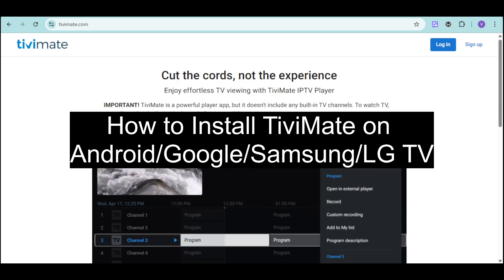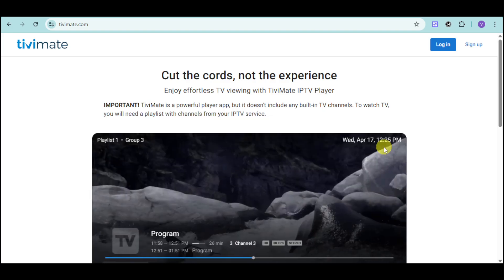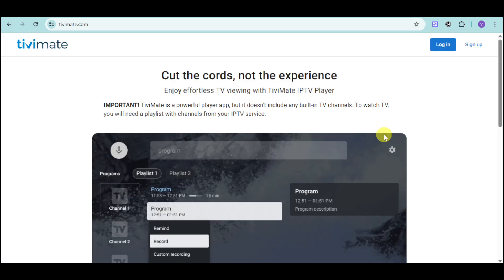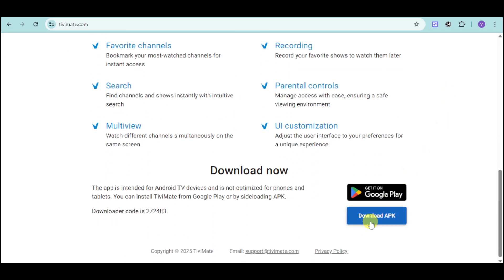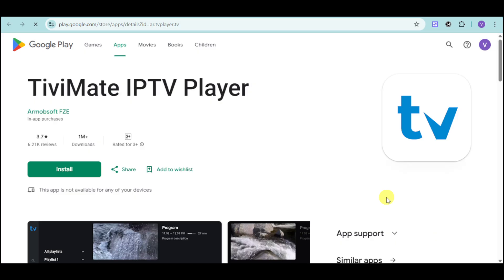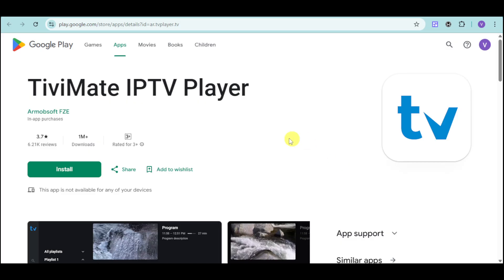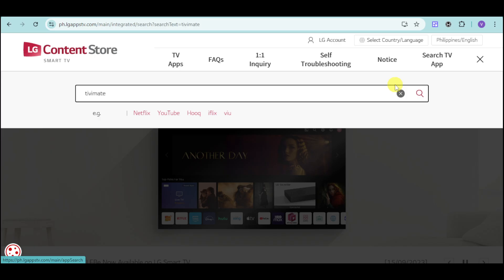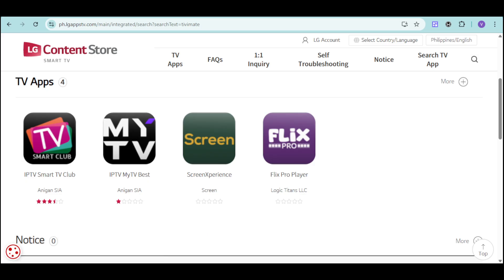How to Install TiviMate on Smart TV (Step-by-Step Guide)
📌 In this video, I'll show you how to install TiviMate on Android, Google, Samsung, and LG TV in just a few simple steps. This method is quick, easy, and clearly explained, so you can follow along and get it done in no time!